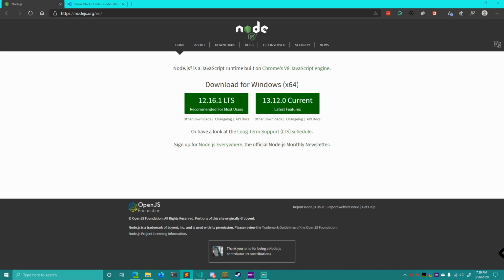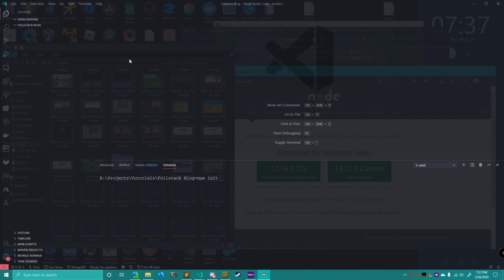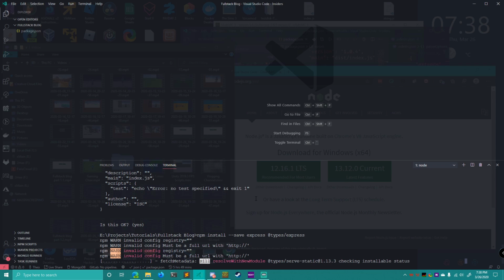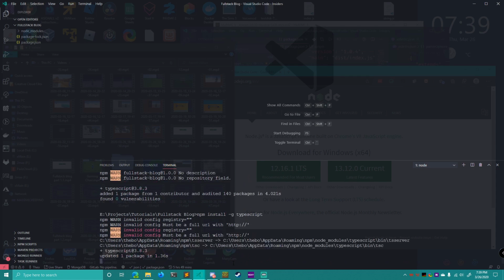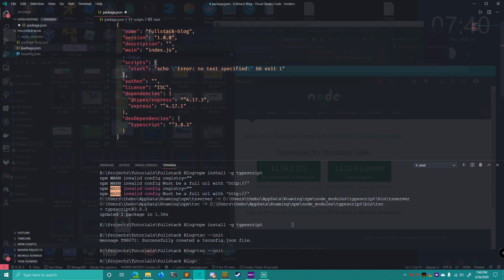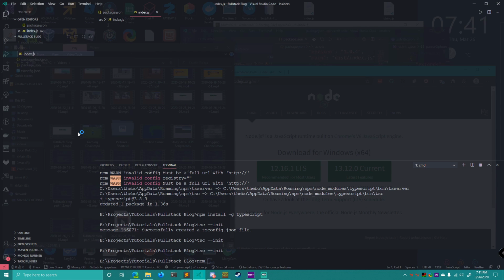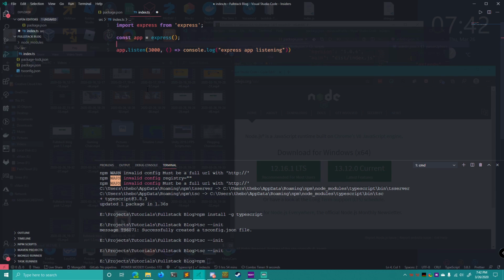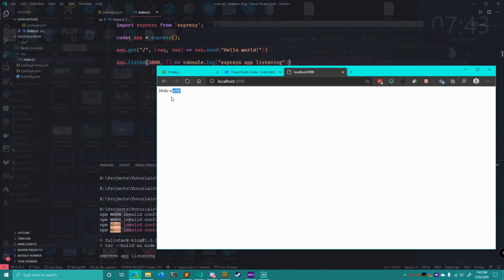Full-Stack Blog Part 1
I will be linking my blog post here shortly for some VSCode extensions.